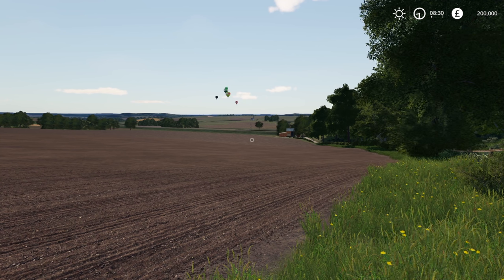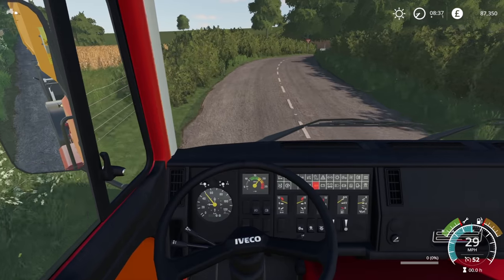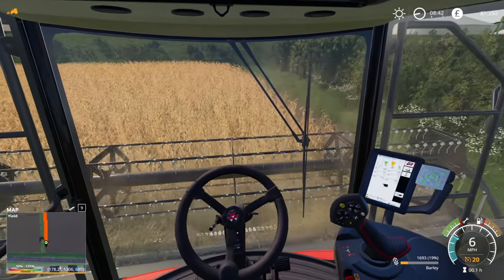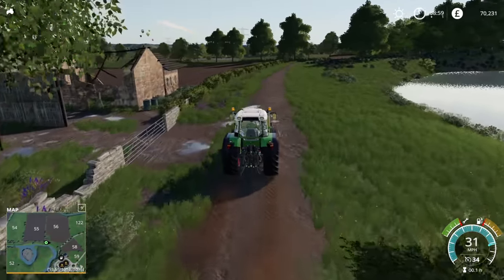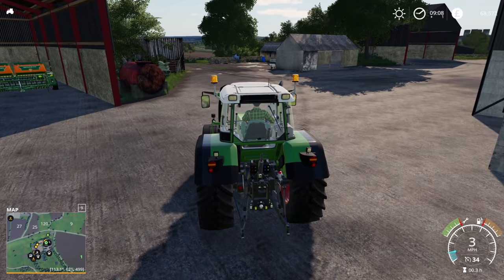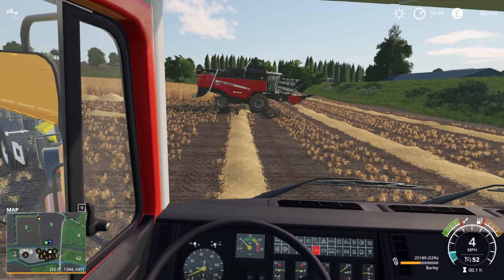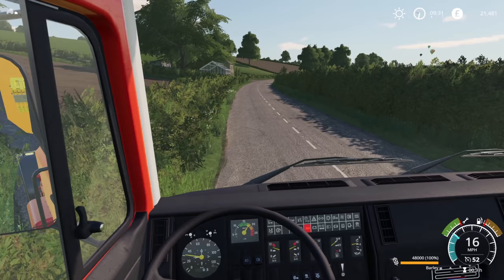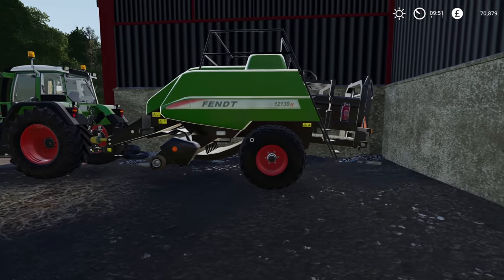WELCOME TO THE NEW FARM | Chellington Farm FS19 | Episode 1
Welcome to Chellington Farm by Oxygendavid. This is the first of many episodes in the series.